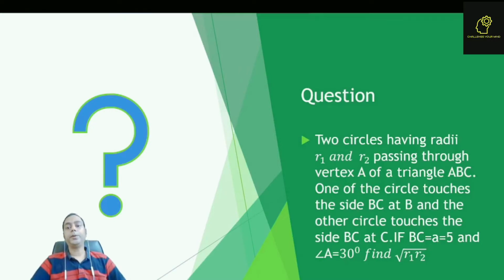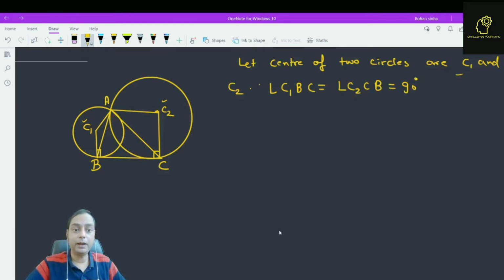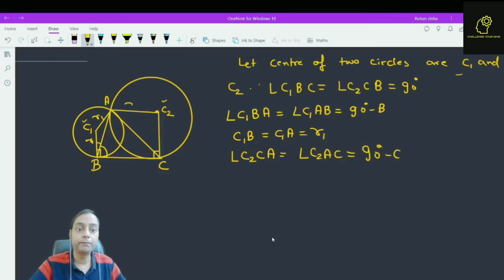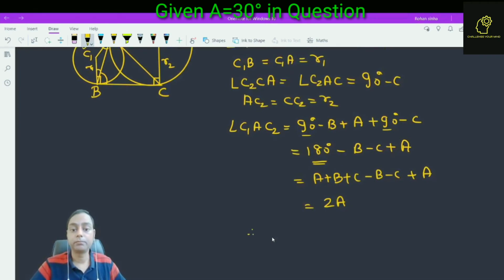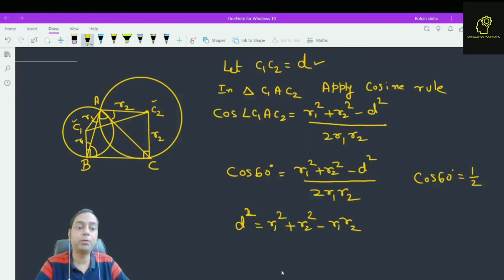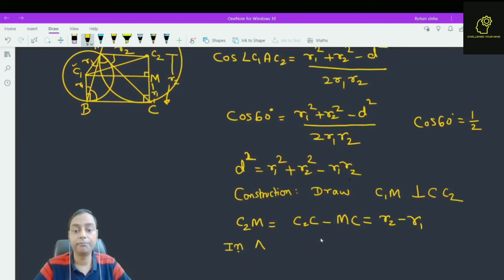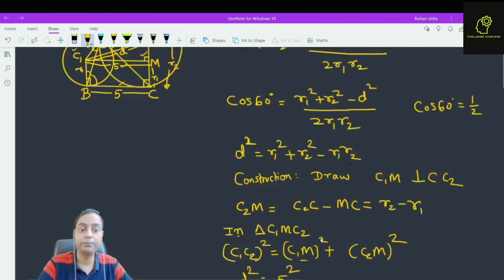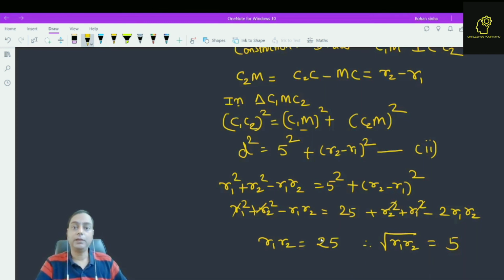Circle Question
JEE MAIN/ADVANCED/PRMO